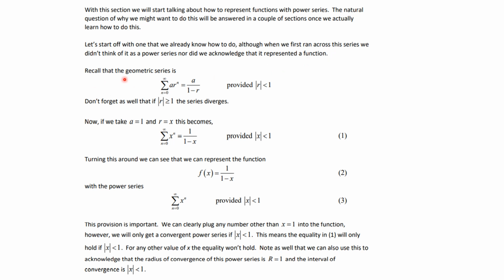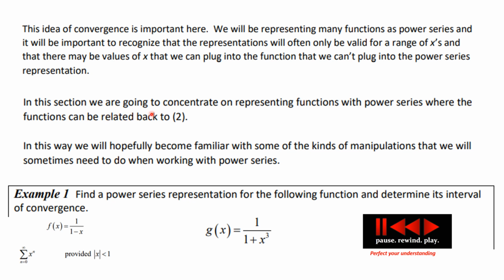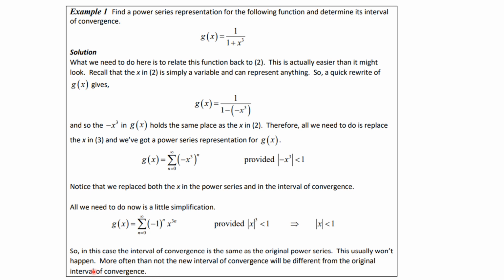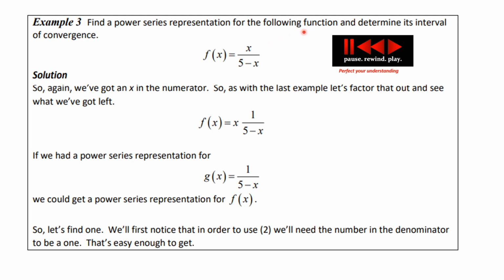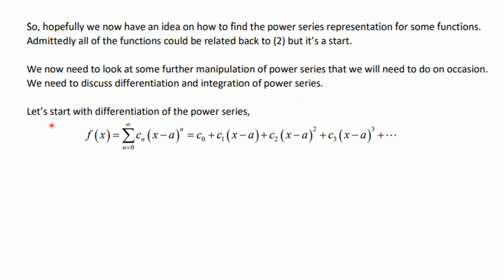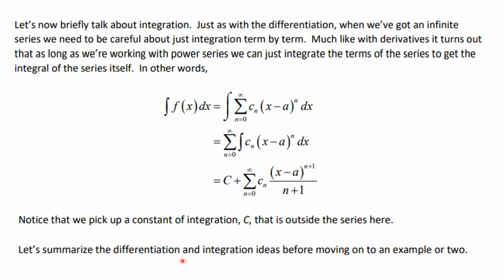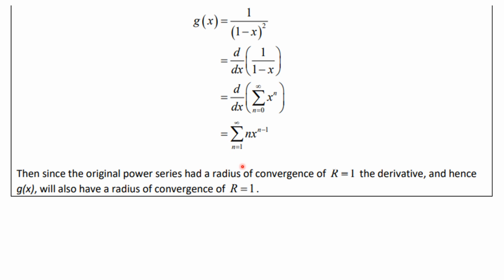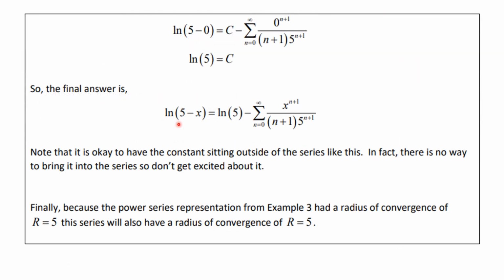2232 Power Series and Functions